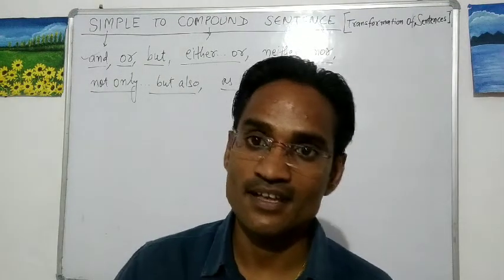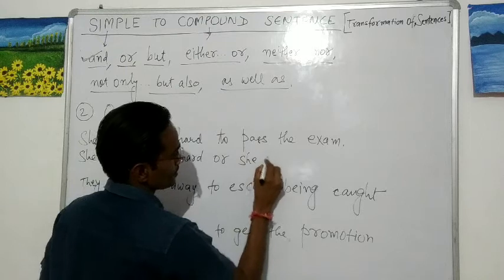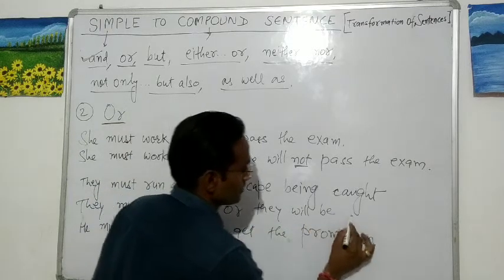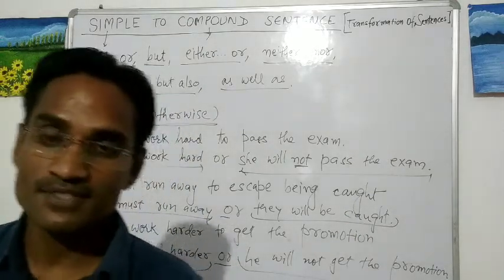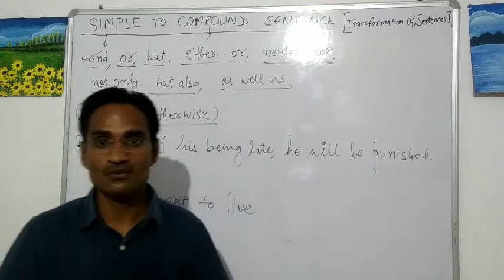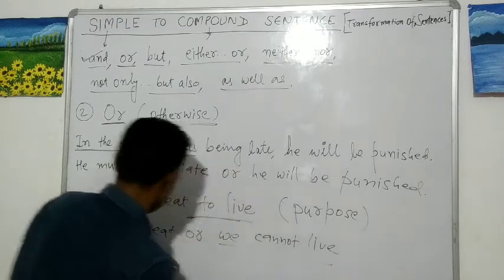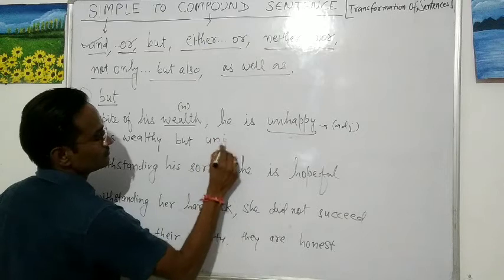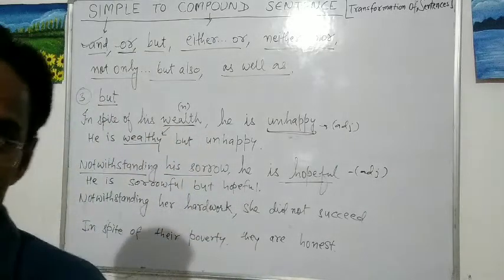Simple to Compound Sentence-2, by Gunvant Suthar (Lecturer- English), GPC-Bagidora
This video is in accordance with the syllabus of BEER, Rajasthan